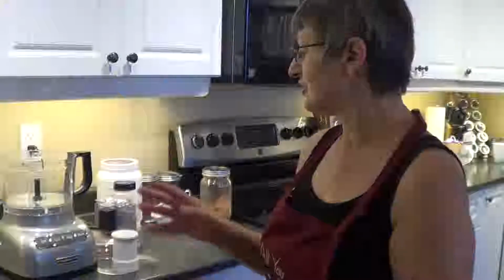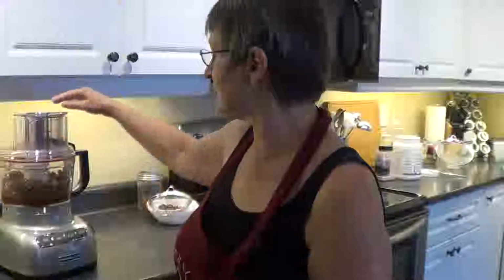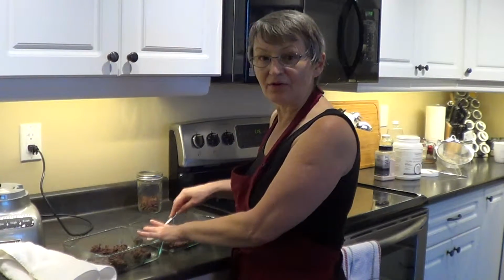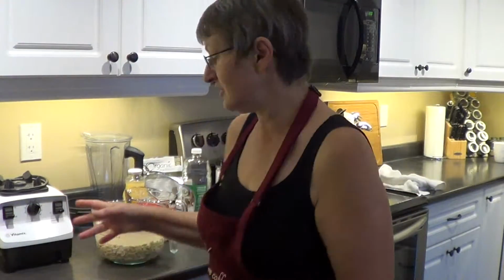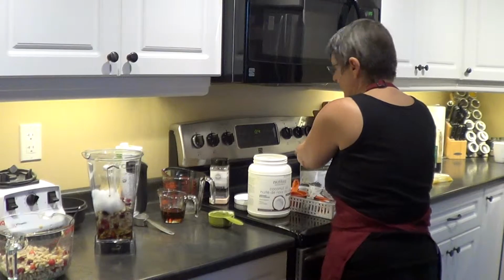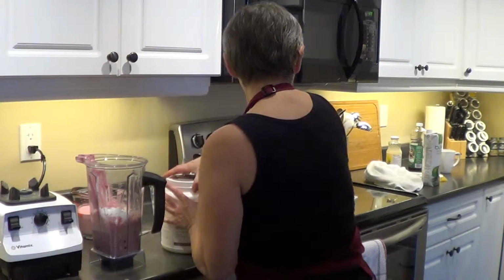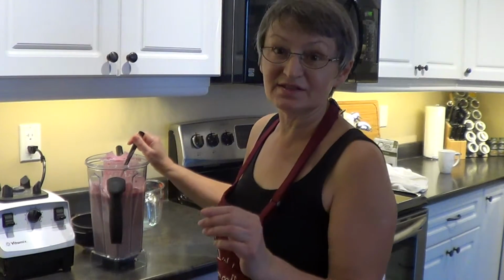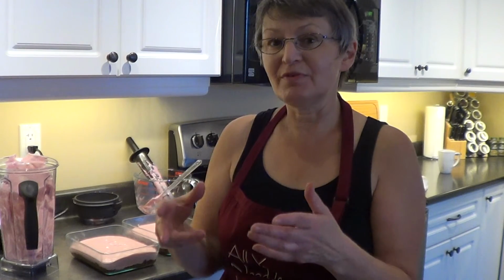Raw Cranberry Faux Cheezecake Video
Raw Cranberry Citrus Faux Cheezecake Recipe
All Organic Ingredients

Before making crust – soak 3 cups of cashews in water, also 1 1/2 cups of cranberries (frozen or fresh)

Crust:

2 cups presoaked and dehydrated almonds or combination of nuts
1/2 cup Medjoo dates, cut and pitted
1/2 cup raw cacao powder
pinch of Himalayan salt
1/4 cup coconut oil

Place almonds, cacao powder, salt and coconut oil in a food processor, process on high until crumbly, then add dates.  Process well then press into springform pan or pans.

Now on to making the filling:

3 cups of cashews (soaked and drained)
1 1/2 cups cranberries (soaked and drained)
1/2 cup lemon or orange juice
1 tbsp lemon or orange zest
3/4 cup maple syrup
1/2 cup filtered water or coconut water
1 cup coconut oil (can be melted)
1 tsp vanilla extract or 1/4 cup vanilla powder

Place all ingredients in a Vitamix, blend until smooth

Pour onto prefrozen crust, place back in freezer for at least one hour or in the fridge for a few hours